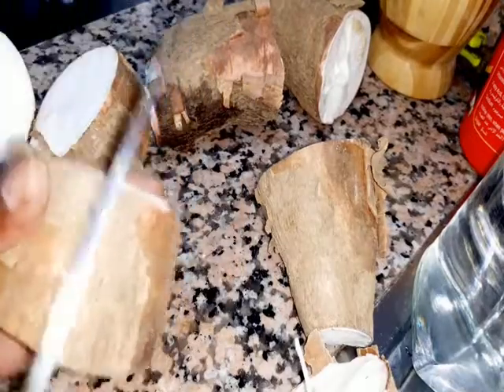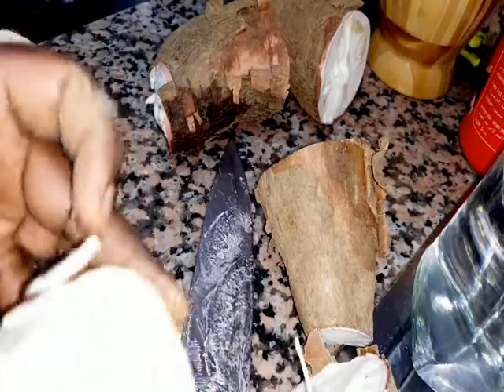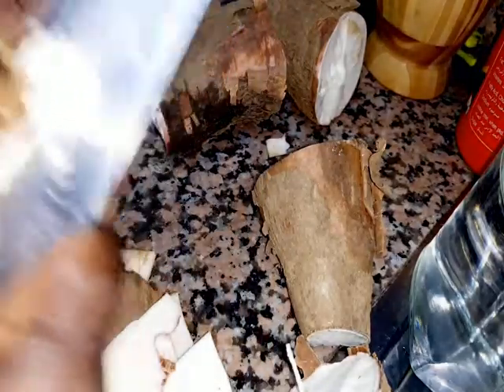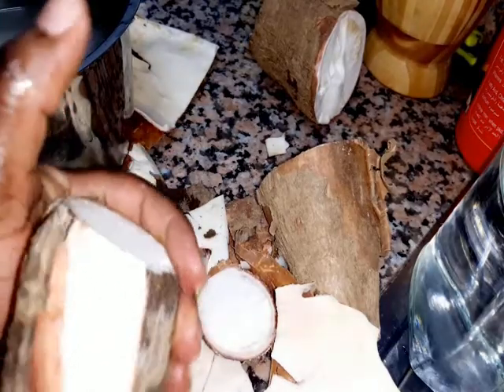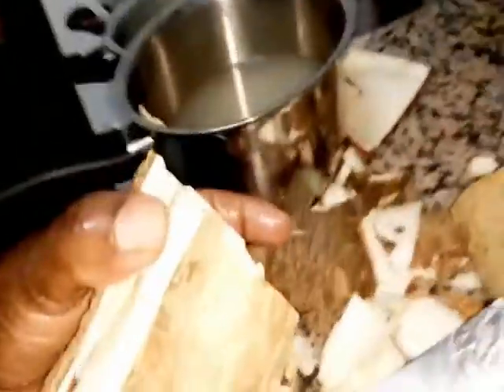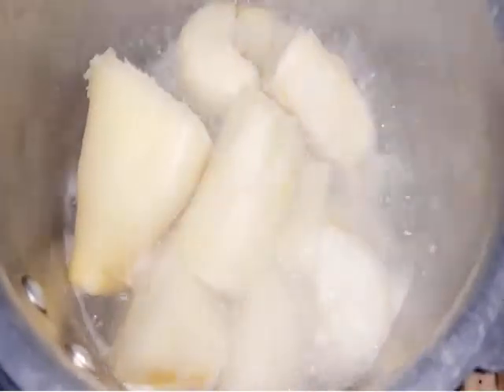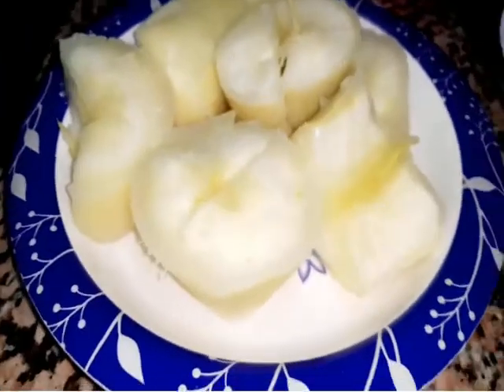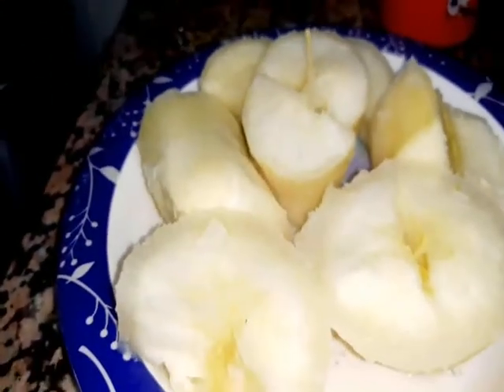Cassava(Muhogo/Mwogo) Traditional Dish - From My Simple Doha Kitchen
Let's boil cassava from My Simple Doha Kitchen.
In my village back in Kenya we have 2 types of cassavas
One type is to be consumed freshly, by eating raw,cooked or fried.
The other type is dried and use inform of flour.
Some people use the cassava leaves for vegetables.
Cassava is traditional food in Kenyan villages.